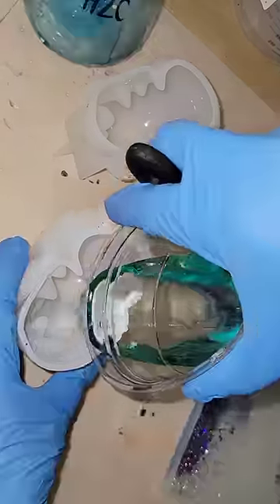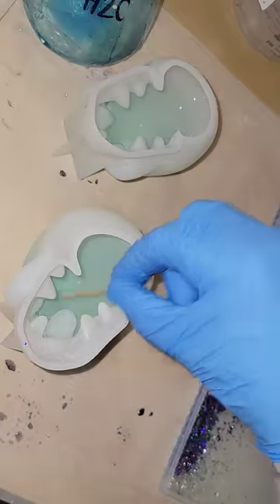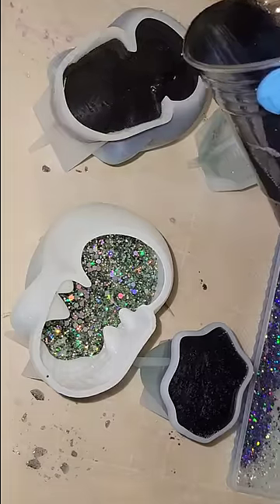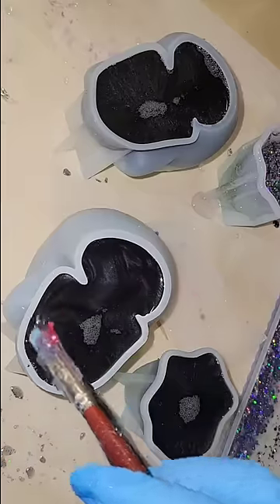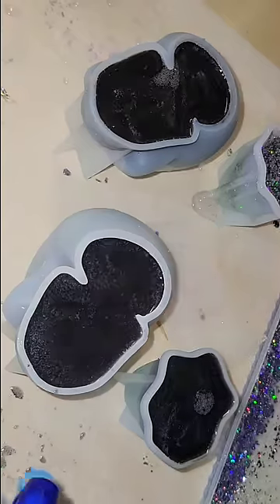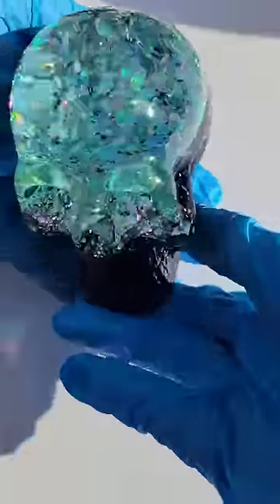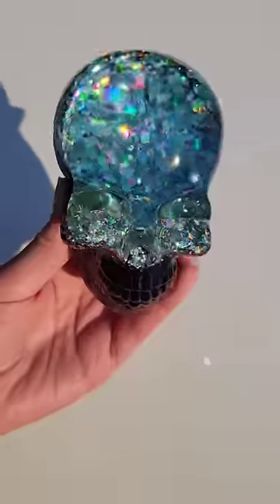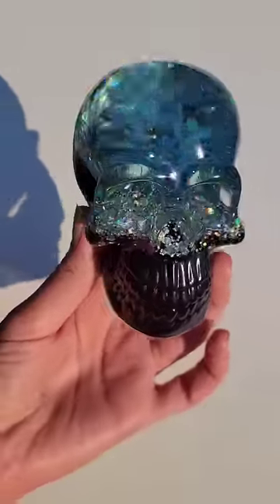2x Resin skull DIY